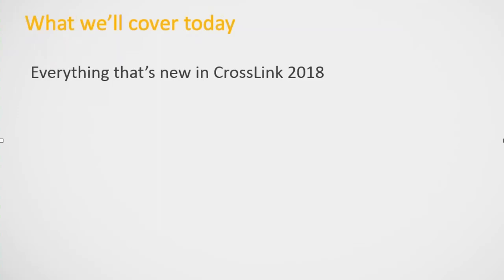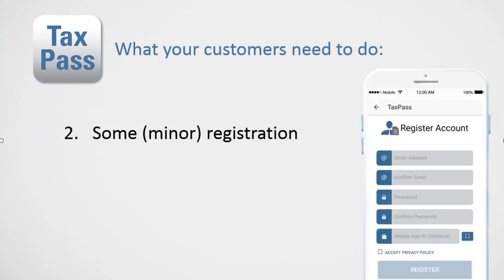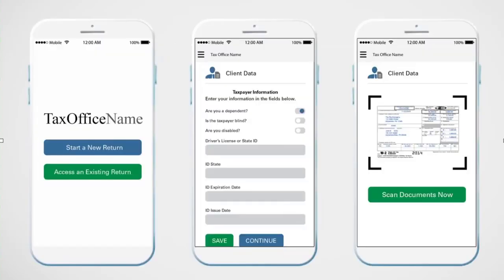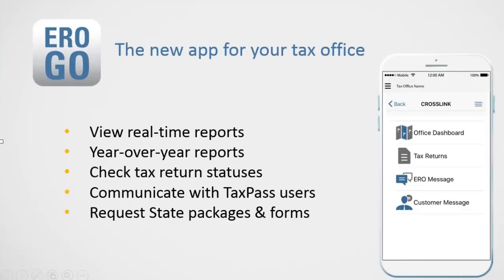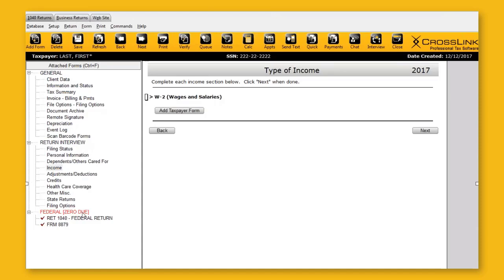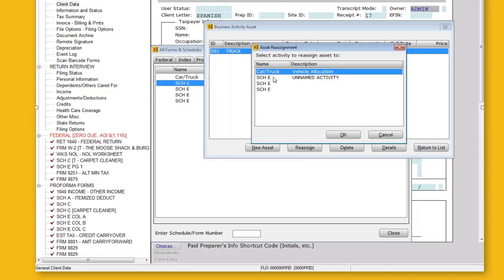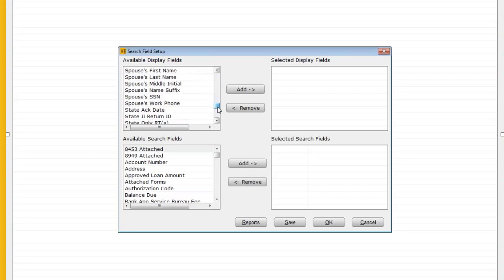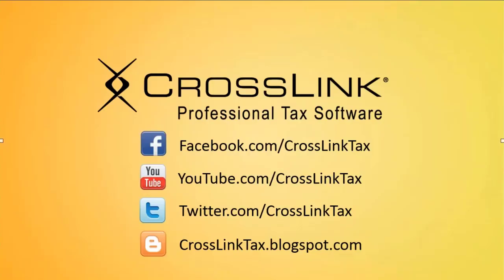What’s new in CrossLink 1040 for the 2018 Tax Season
This webcast recording showcases enhancements we’ve made to CrossLink 1040 Professional Tax Software for the 2018 Tax Season (Tax Year 2017). Find out how our new features – including ‘Interview Mode’ and ‘Mobile Apps’ – will make CrossLink easier and more efficient than ever.